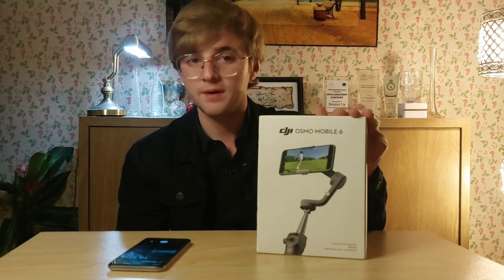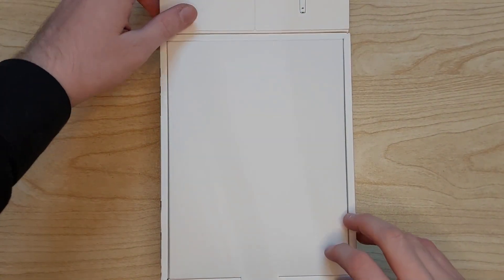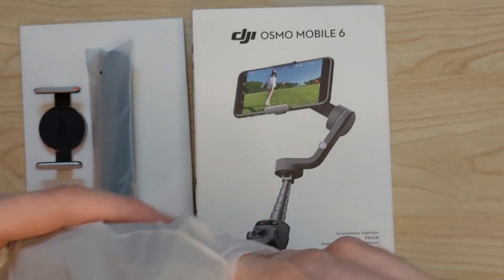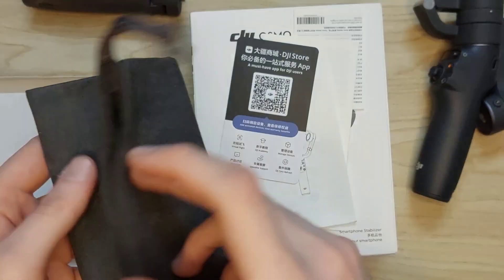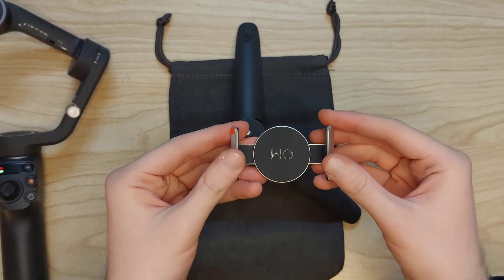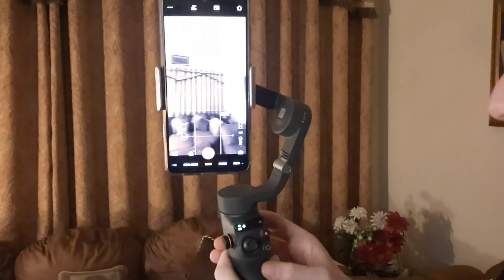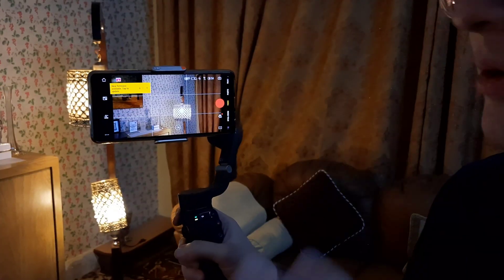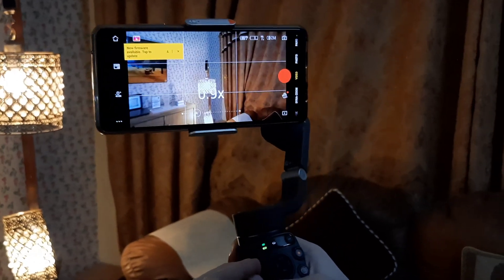DJI Osmo Mobile 6 Gimble Unboxing, Review & Tutorial for beginners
This is the review of the DJI Osmo Mobile 6 Gimble. In this video we will unbox the gimble.